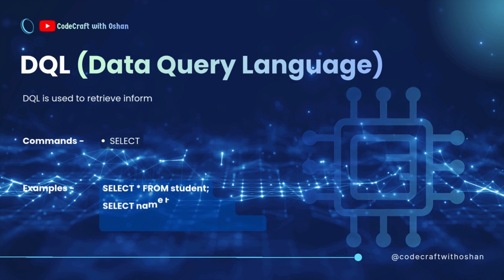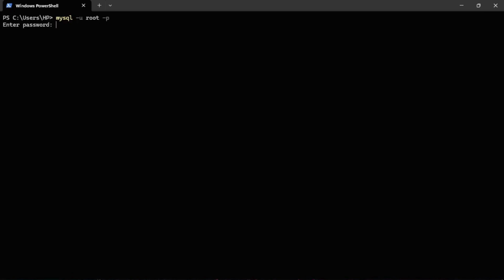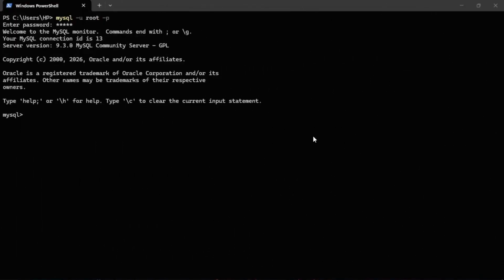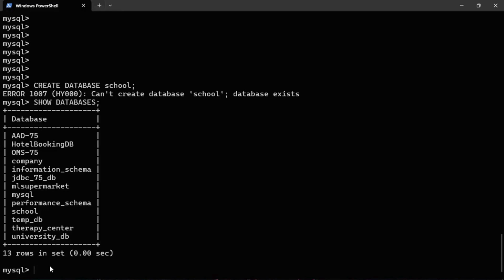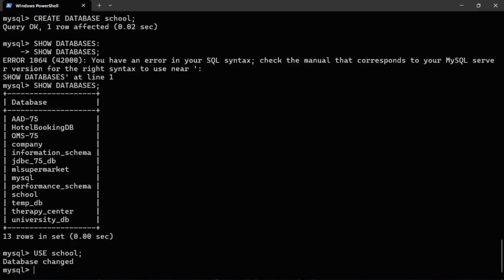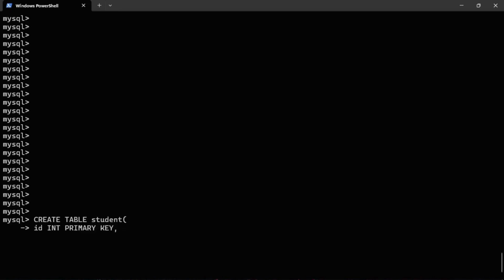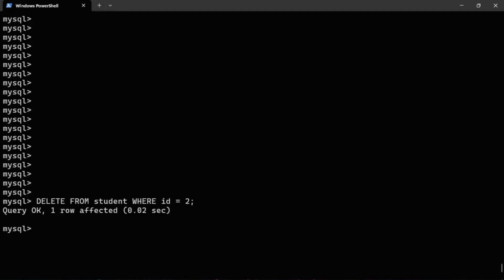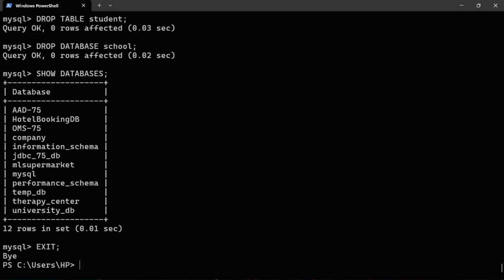MySQL Command Line Tutorial for Beginners 🚀 | Create Database, Table & SQL Commands | MySQL Basics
Learn how to use the MySQL Command Line step by step!

In this beginner-friendly MySQL tutorial, you'll learn the essential SQL commands that every developer should know before building real-world database applications.

📚 In this video you'll learn:
✅ What is the MySQL Command Line
✅ Types of SQL Commands (DDL, DML, DQL)
✅ CREATE DATABASE
✅ USE DATABASE
✅ CREATE TABLE
✅ SHOW DATABASES
✅ SHOW TABLES
✅ DESC TABLE
✅ INSERT INTO
✅ SELECT
✅ UPDATE
✅ DELETE
✅ DROP TABLE
✅ DROP DATABASE
✅ EXIT MySQL

This tutorial is perfect for:
✔ Beginners learning MySQL
✔ University students
✔ Backend Developers
✔ Anyone preparing for interviews or exams